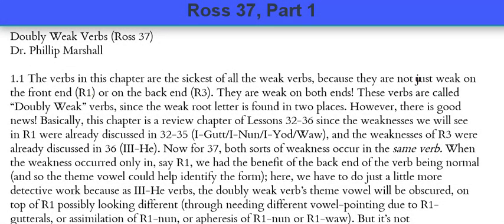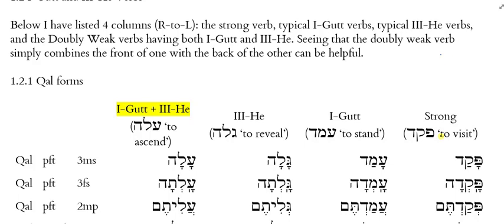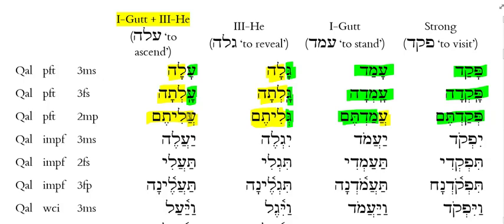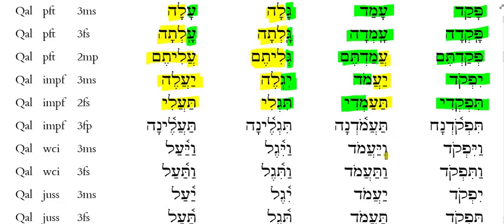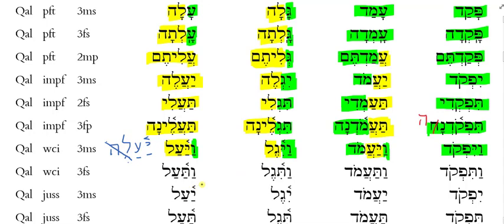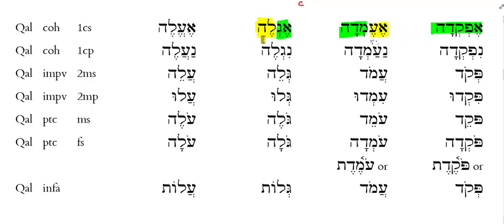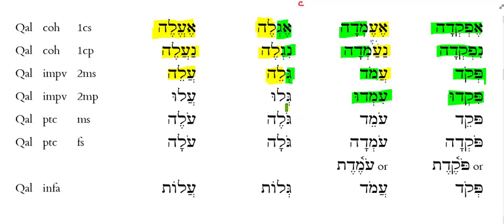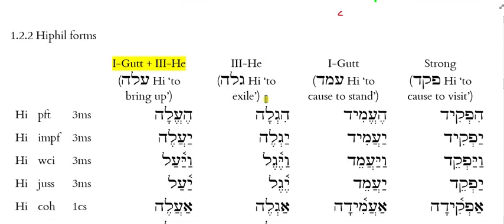Ross Chapter 37, Part 1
HANDOUT